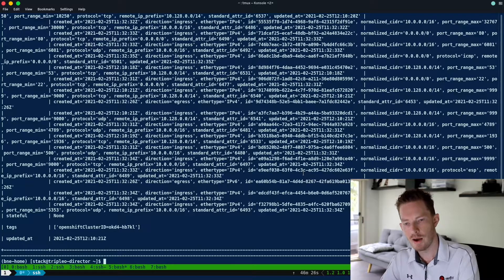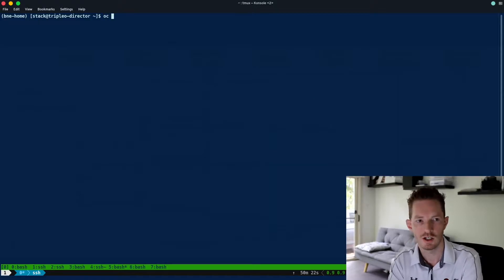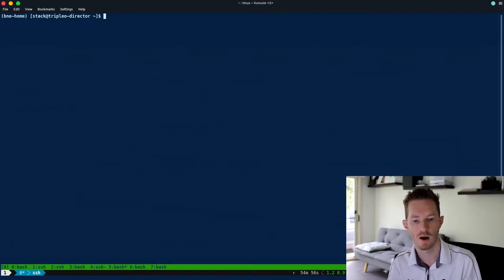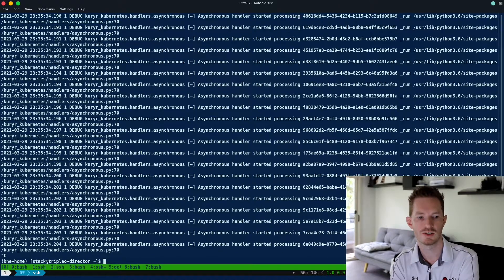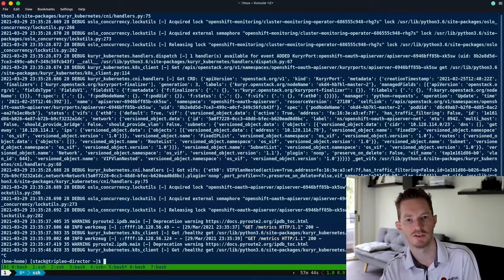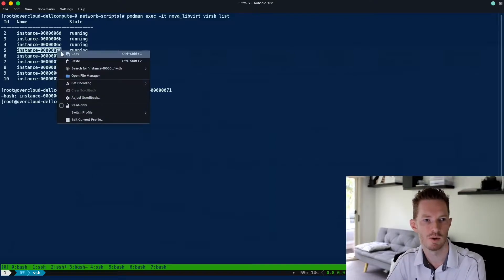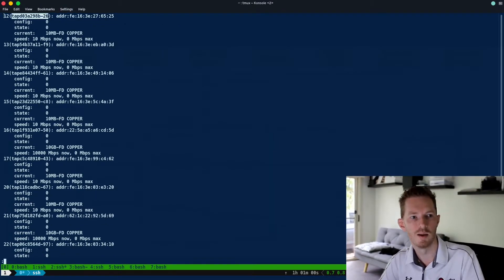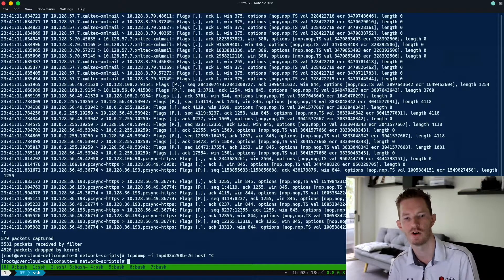Kuryr, OpenShift and Neutron Trunk Ports - Part 2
In this video, we take a look at how Kuryr utilises Neutron Trunk ports to provide pods with access to the underlying OpenStack networks.

0:00 Checking port creation workflow
1:04 Kuryr config ConfigMap
2:20 Cluster Network Operator DEBUG Logs
3:20 Verifying DEBUG logs
4:40 From the hypervisor perspective
5:45 Port in OvS
7:10 tcpdump tap device
7:50 Recap part1 and part2